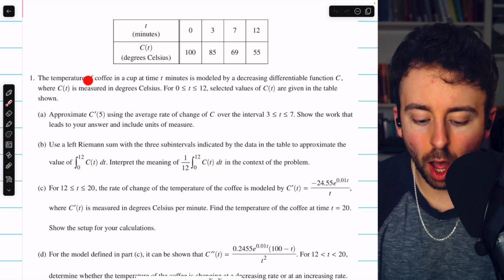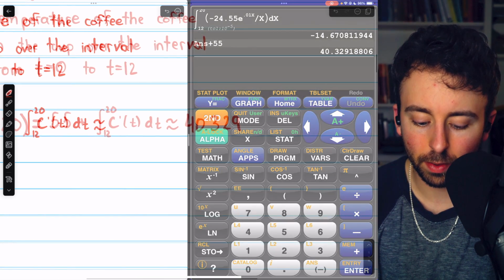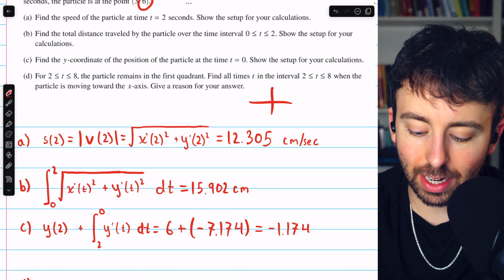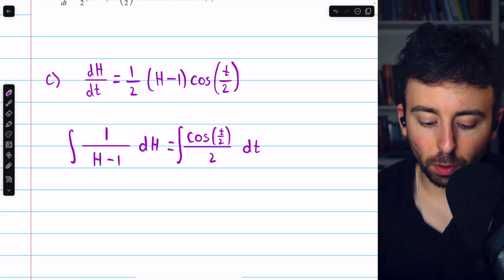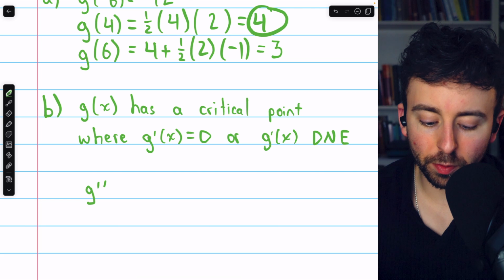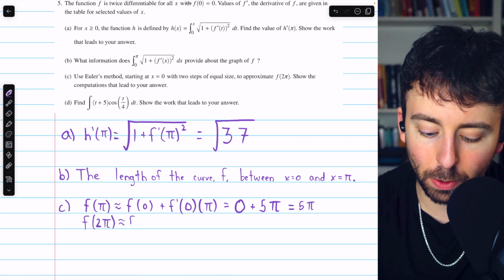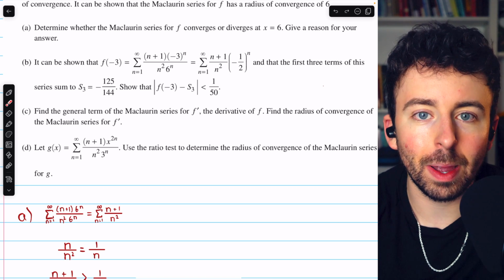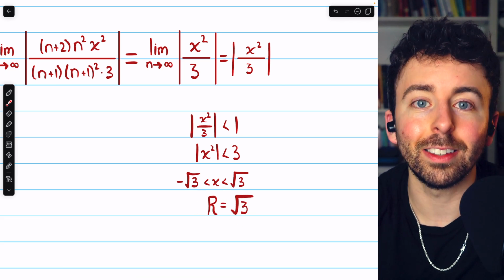2024 AP Calc BC FRQ Solutions!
We solve all free response questions from the 2024 AP Calculus BC exam. A few of these free response questions were also on the 2024 AP Calc AB exam.

The first problem concerns the temperature of coffee and a table of values, FRQ 2 concerns a particle moving along a parametric curve, we are given the velocity vector and asked to find speed, distance traveled, y-coordinate at a fixed time, and when the particle is moving toward the x axis, FRQ 3 concerns the depth of seawater and a differential equation, FRQ 4 concerns a graph and integrals for areas, FRQ 5 concerns the fundamental theorem of calculus, arc length, Euler's method, and integration by parts and FRQ 6 concerns a Maclaurin series and the alternating series estimation theorem.

FRQ 1, FRQ 3, and FRQ 4 are on both the AB and BC Calc exams. The remaining free response questions are exclusive to the AP Calc 2023 BC exam.

0:00 Intro
0:14 FRQ1A
2:14 FRQ1B
5:16 FRQ1C
7:36 FRQ1D
9:19 FRQ2A
11:44 FRQ2B
12:58 FRQ2C
14:36 FRQ2D
16:57 FRQ3A
17:57 FRQ3B
21:14 FRQ3C
25:33 FRQ4A
28:44 FRQ4B
30:06 FRQ4C
32:52 FRQ5A
34:14 FRQ5B
34:52 FRQ5C
37:53 FRQ5D
40:42 FRQ6A
42:58 FRQ6B
46:25 FRQ6C
48:06 FRQ6D
51:23 Conclusion